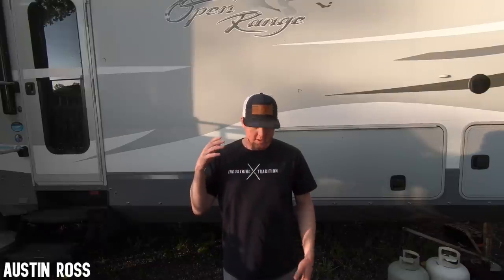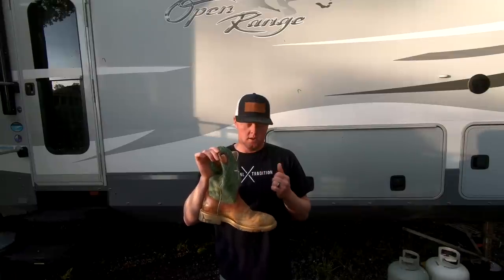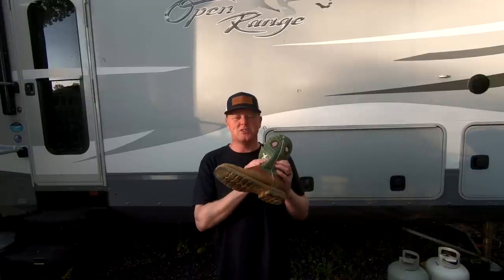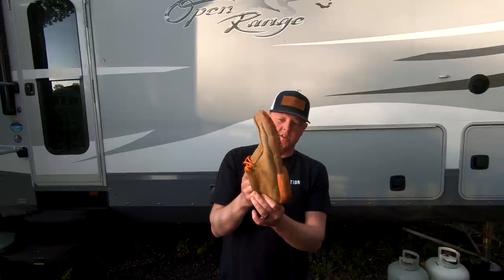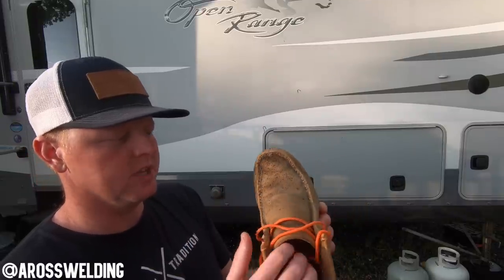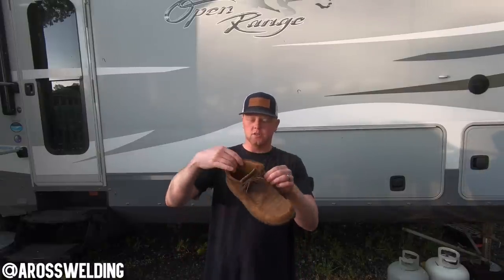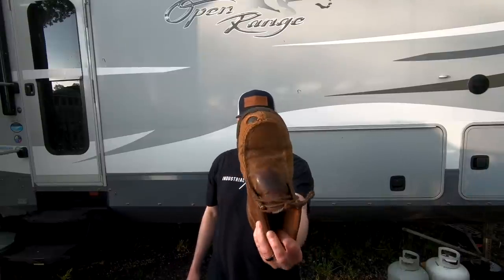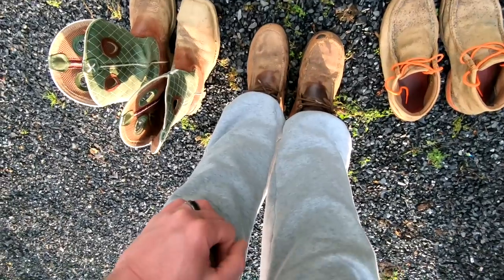BOOTS & SHOES I WEAR AS A PIPELINE WELDER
I still haven't found the perfect boot for protection and comfort, but these are the boots and shoes I wear as a pipeline welder.  Let me know your favorites in the comments.

Things I mentioned:

Square Steel Toe

Steel toe shoe

Orange lace shoe

Krazy glue

Appreciate you watching. Hope you enjoyed it and will come back for another video. Try to post on Fridays at 5p.m. central time.

Other stuff

Filmed MAY 2018 | Location PA